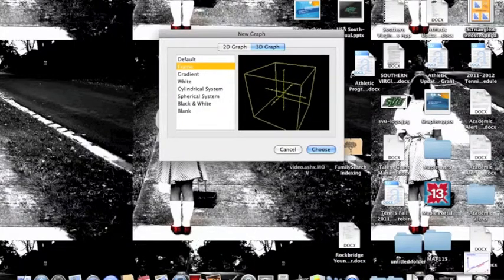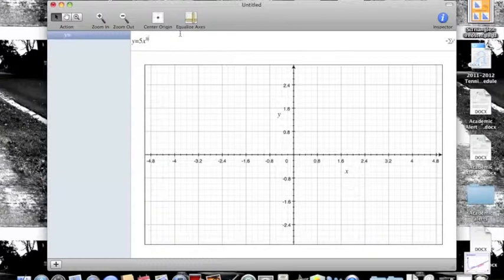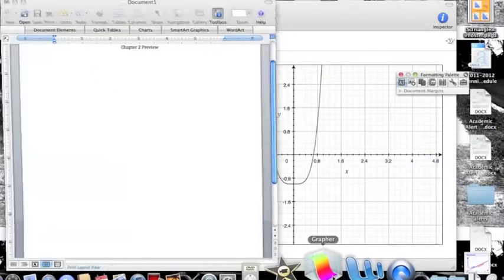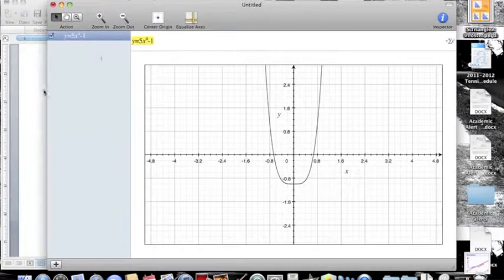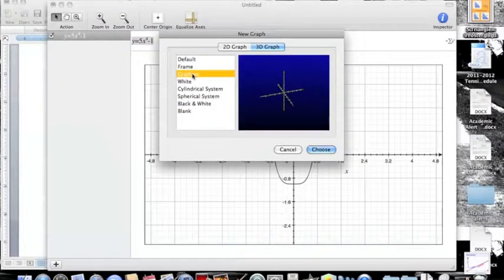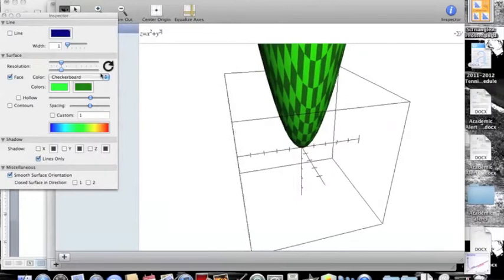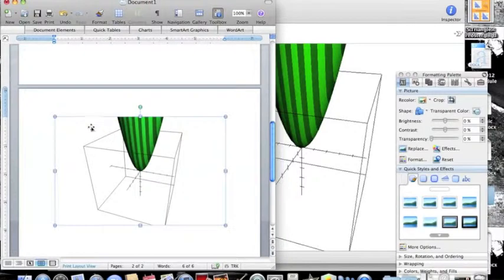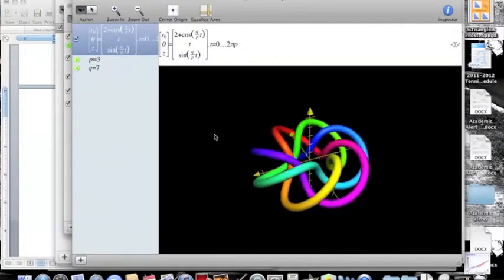Macbook Grapher final